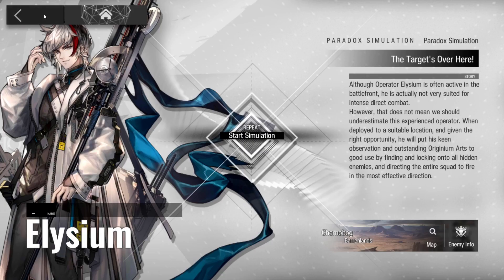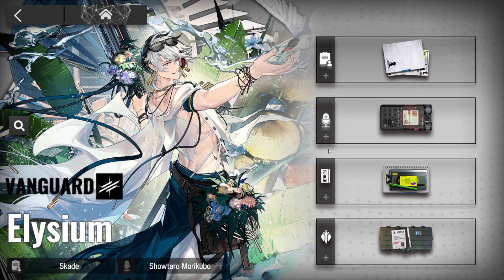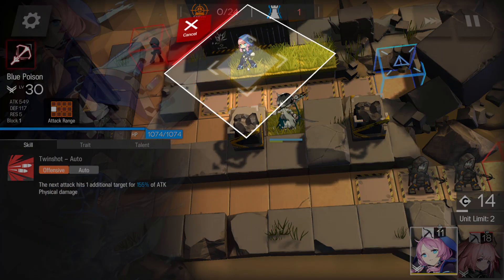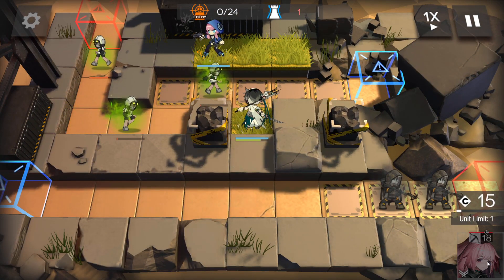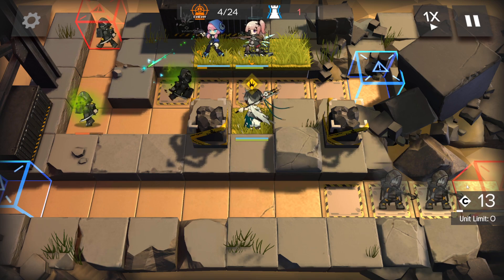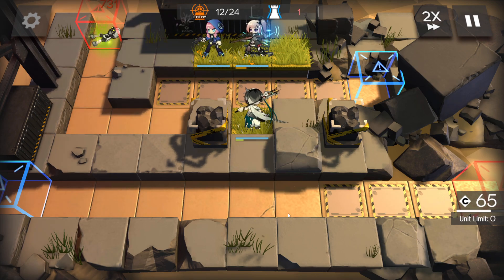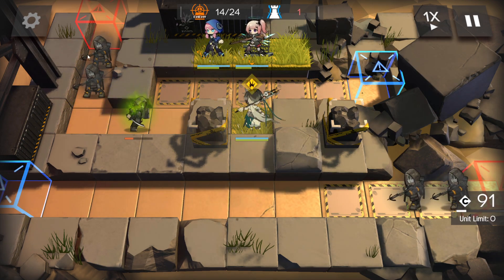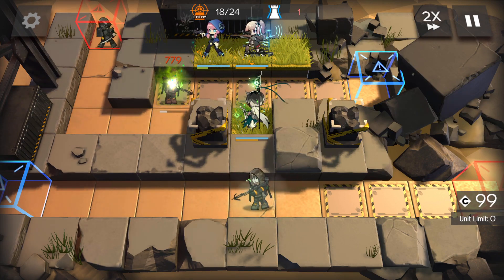【Arknights】Simulation Series Part 110 - Elysium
Part 110 of my Simulation Series. This part is on how to clear Elysium's Paradox Simulation: The Target's Over Here!.

◈ No spoilers!
◈ Limit your backseating.